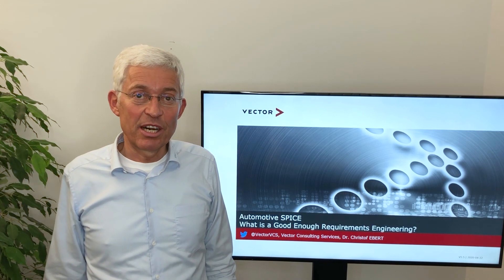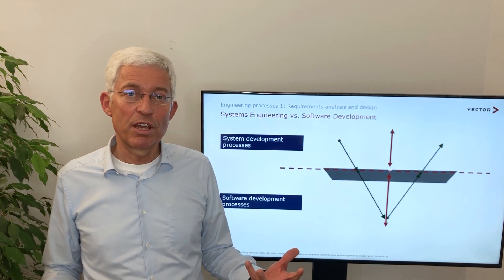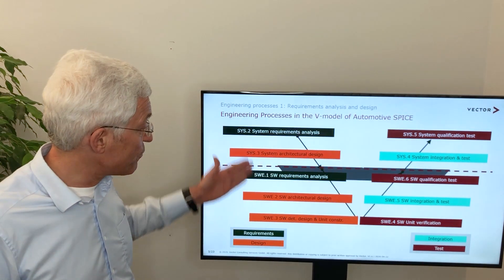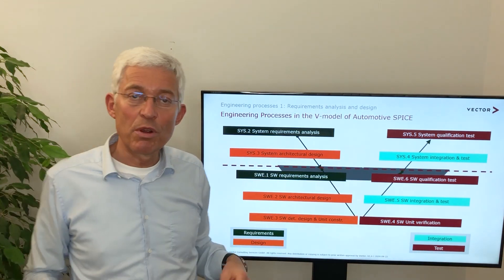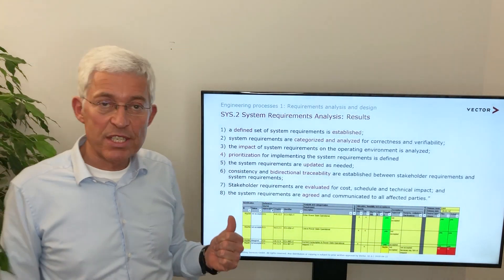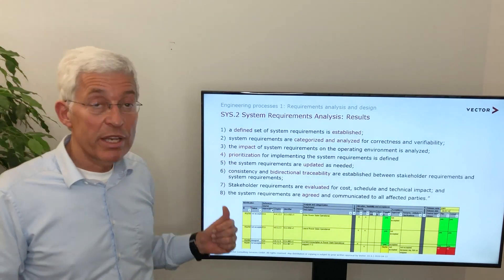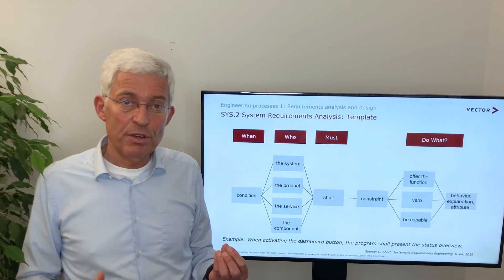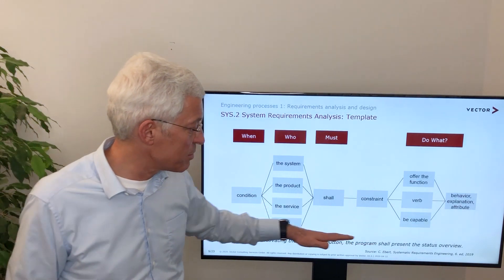Automotive SPICE: When is Requirements Engineering good enough?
Models such as Automotive SPICE and CMMI help in improving engineering and management processes. They must be well-understood and implemented to provide tangible benefits rather than ending as academic exercises. This video gives insights into practical guidance of how to apply ASPICE in the real context.